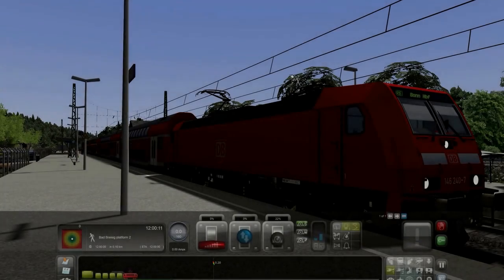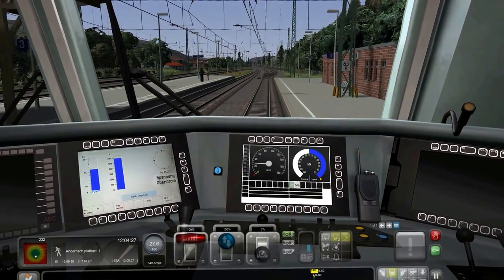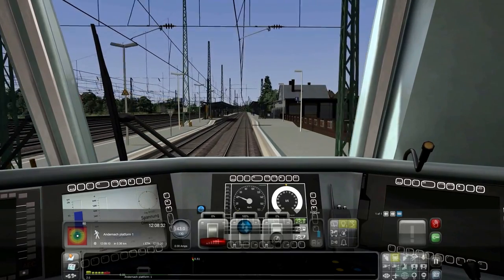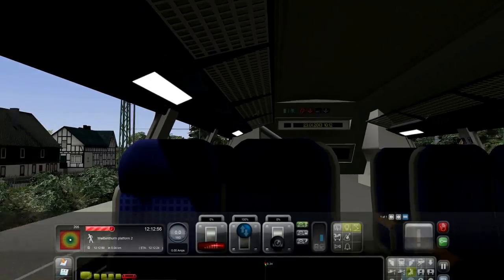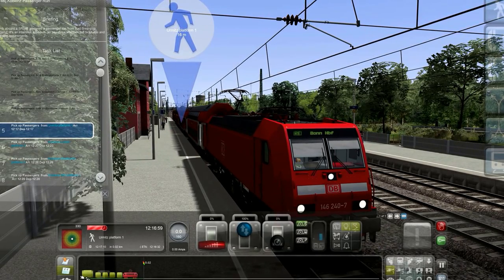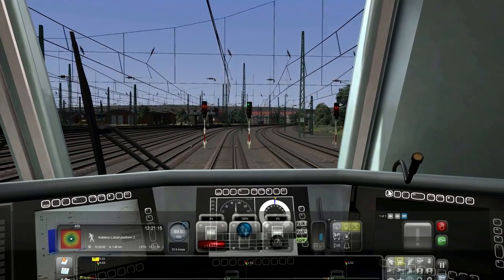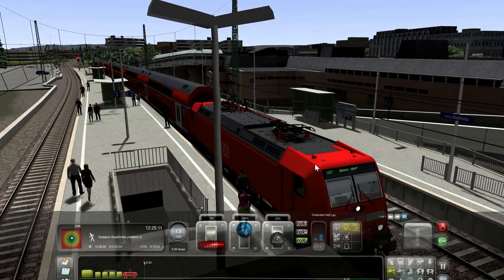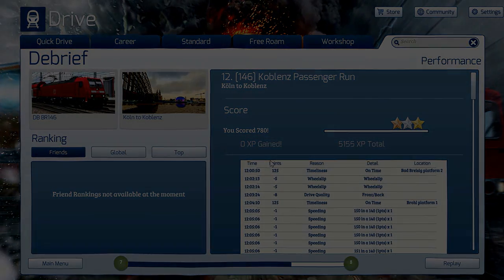Train Simulator 2016 - Koblenz Passenger Run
I haven´t played Train Sim for a long time and thought it´s time to change it.